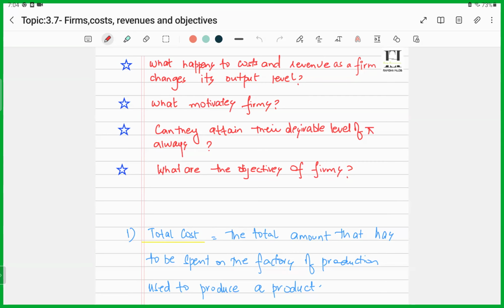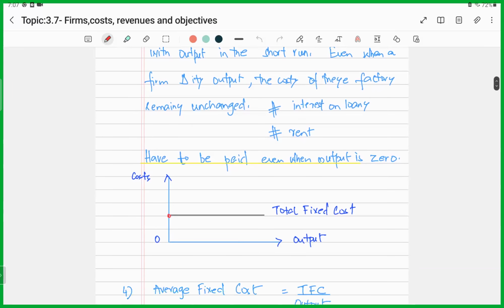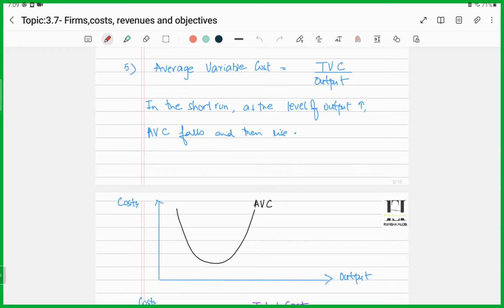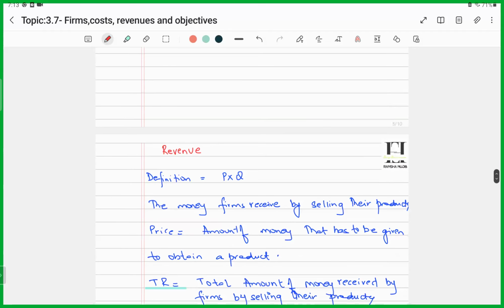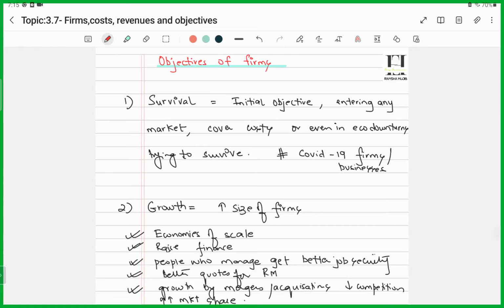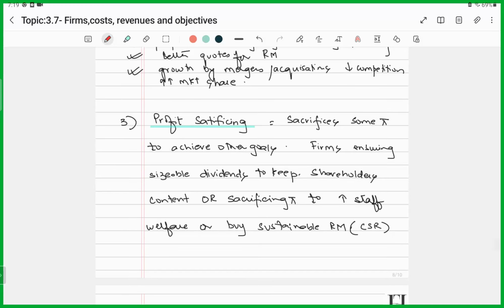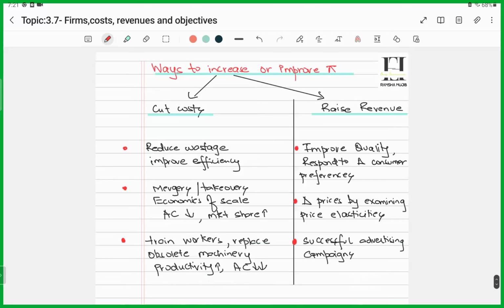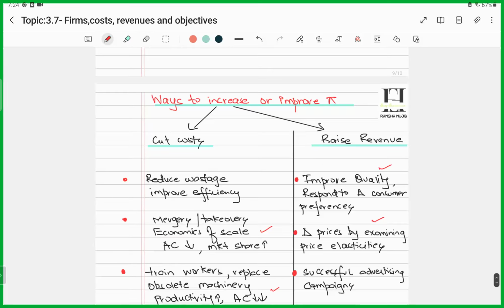Topic: 3.7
2281/0455
FIRMS, COSTS, REVENUES & OBJECTIVES